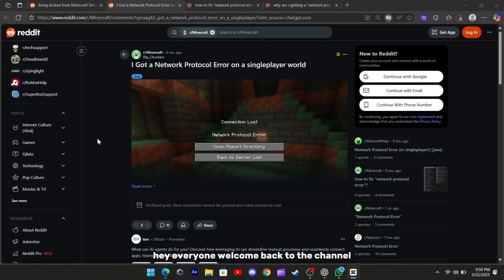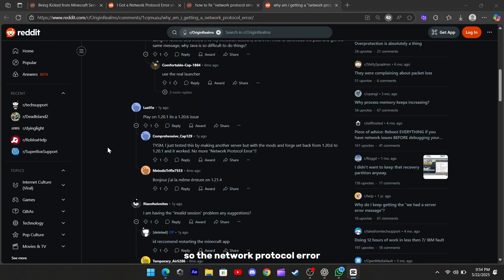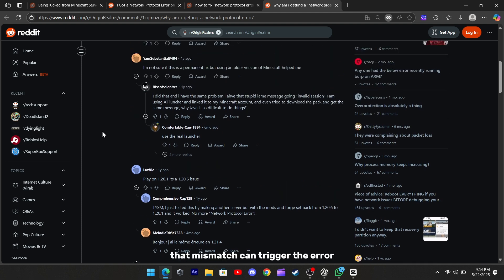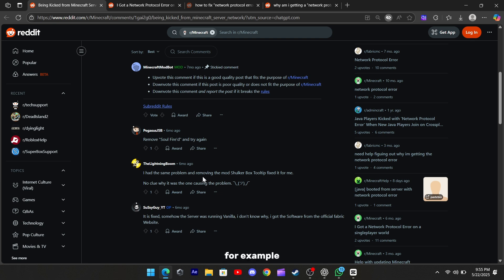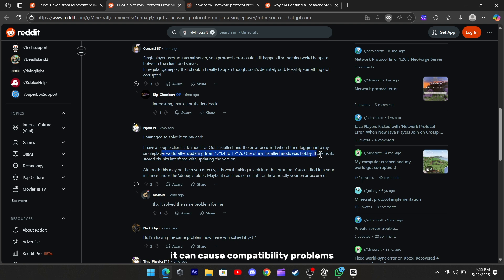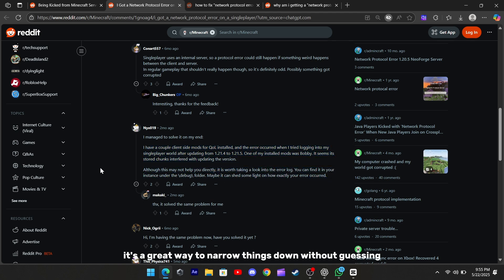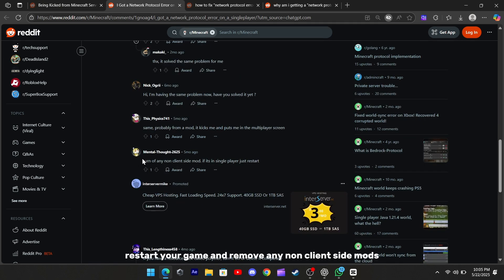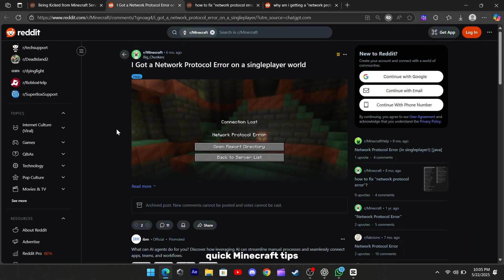Fix Network Protocol Error in Minecraft (2025)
😫 Tired of the "Network Protocol Error" ruining your Minecraft fun? Don’t worry — I’ve got you covered! In this video, I’ll walk you through some quick and easy ways to fix the error, especially if you’re using Fabric, Modrinth, NeoForge, or client-side mods. 🛠️

Let’s get you back into the game! 🎮

✅ Quick Fixes Mentioned in This Video:
🔹 Make sure your Minecraft version matches the server
🔹 Try switching to a stable version like 1.20.1
🔹 Remove or disable mods like Shulker Box Tooltip
🔹 Clear stored chunks from mods like Bobby
🔹 Check error logs in the debug folder
🔹 Update or reinstall NeoForge
🔹 Disable Polymer resource packs
🔹 Restart the game and remove non-client-side mods for singleplayer

💬 Got a different fix that worked for you? Share it in the comments! 👇